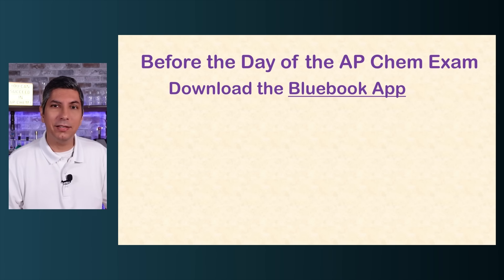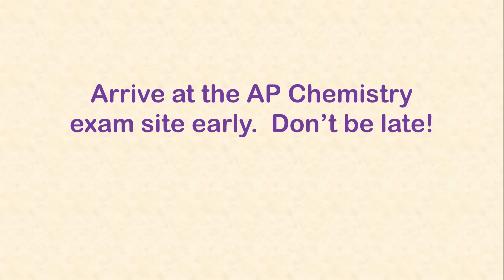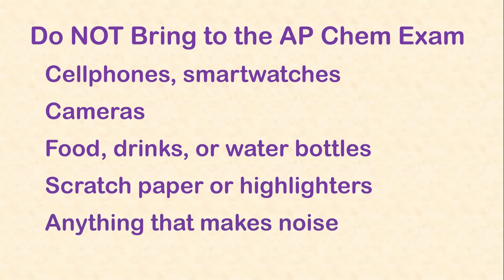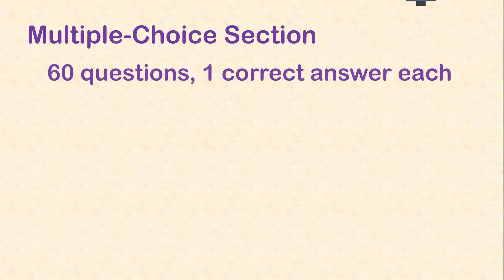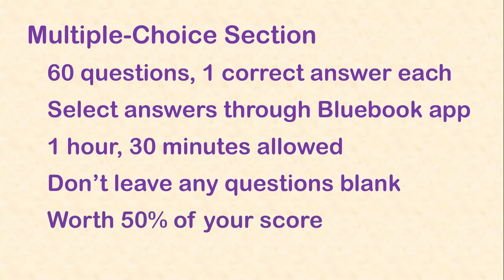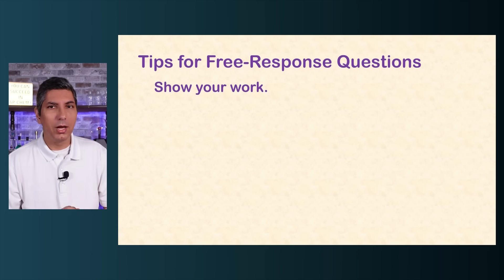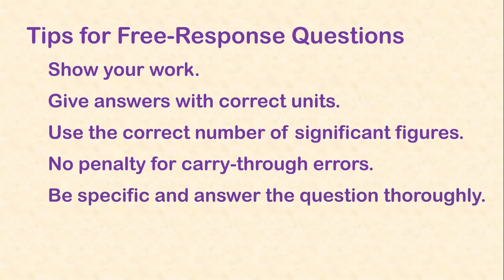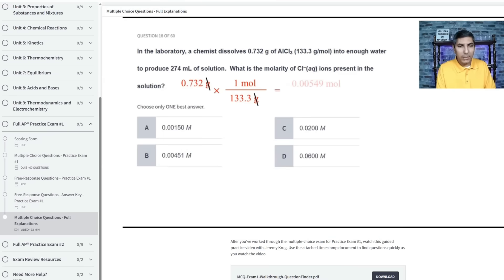Everything You Need to Know About the 2025 AP Chemistry Exam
In this video, Mr. Krug shows students the rules and regulations for the 2025 AP Chemistry Exam.  He shows students how this year's hybrid exam will work, what students need to do *well before* test day, and give students useful tips on completing their exam and getting ready for the big day in May.

00:00  Introduction
00:29  Before Exam Day
02:15  What to Bring to the Exam
03:04  Calculators
03:41  Resources on the Exam
04:15  Multiple-Choice Section
05:50  Free Response Section
07:22  Tips for Answering FRQ
09:28  Get More Help and Review for the Exam